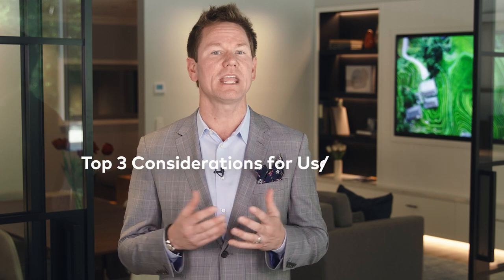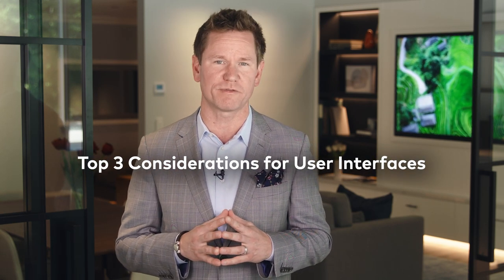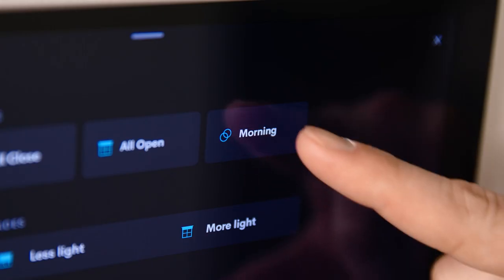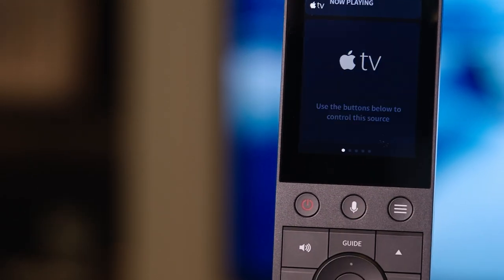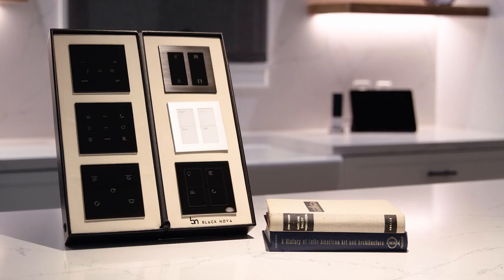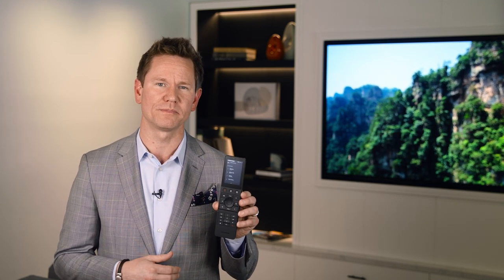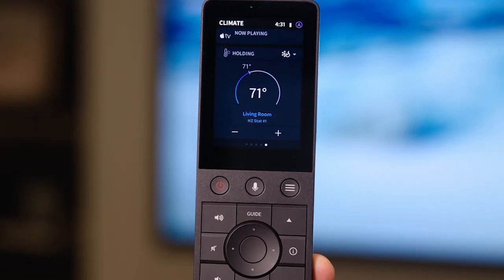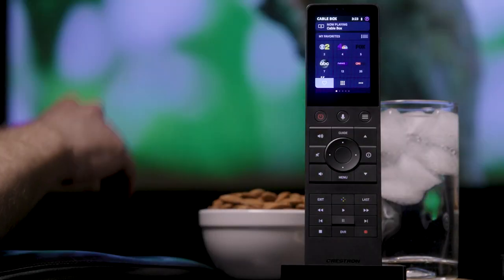Top 3 Things You Should Know About Crestron User Interfaces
Industry terms like “user interfaces” can be confusing, so let’s learn what user interfaces are and take a deep dive into the full suite of options Crestron offers. From designer keypads to wall-mounted touch screens to remotes, learn how to pick the right one for you and control your smart home just the way you want.